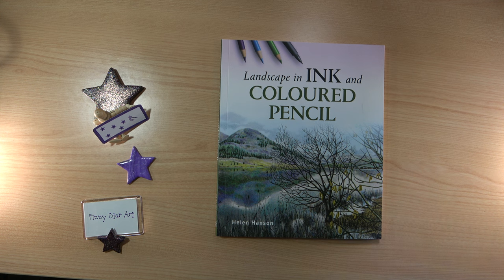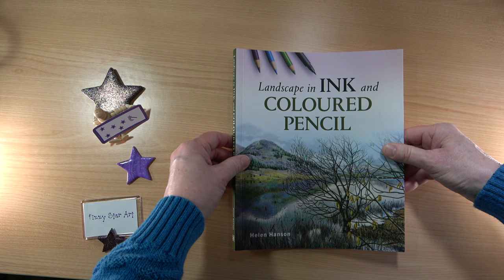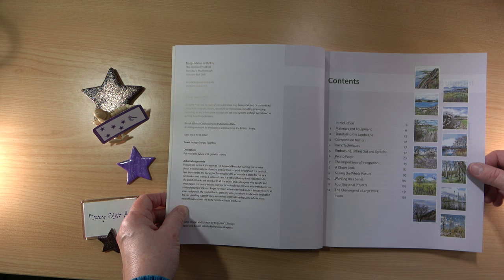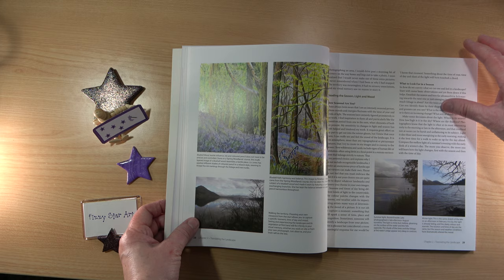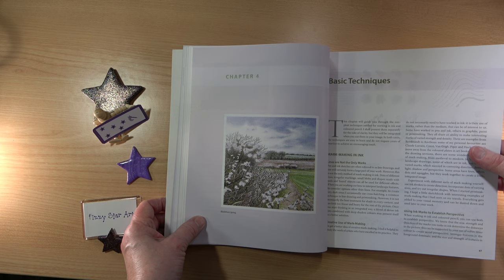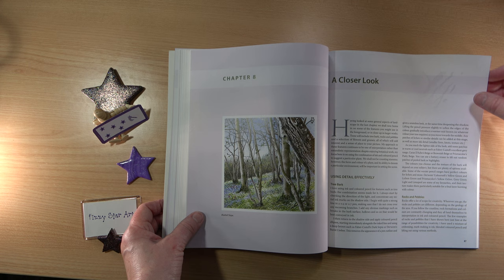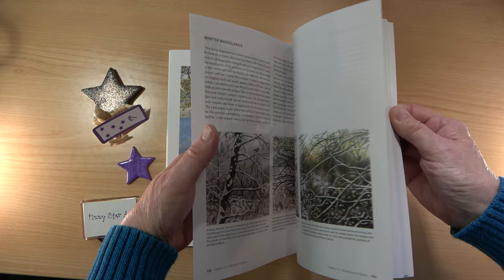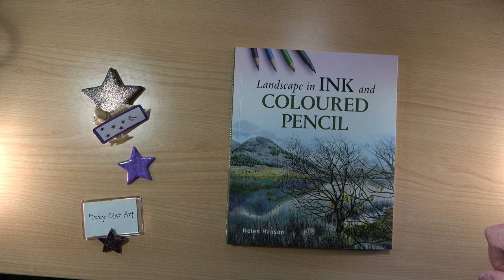Landscape in Ink and Coloured Pencil by Helen Hanson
Published by The Crowood Press. Helen will show you how to combine Ink with dry coloured pencil to create beautiful landscapes. This book offers inspiration and instructions on projects, in step by step stages.